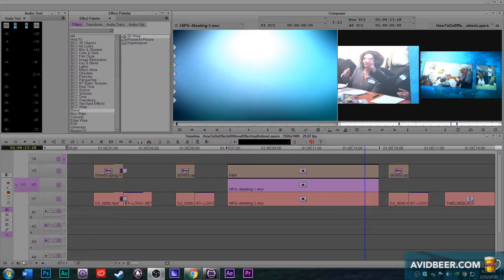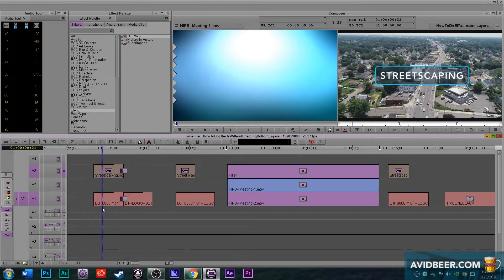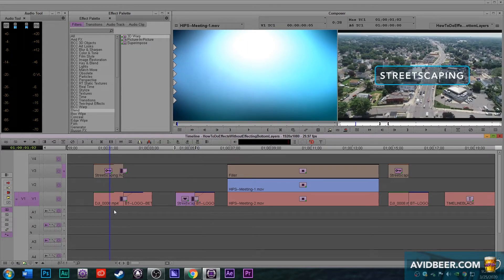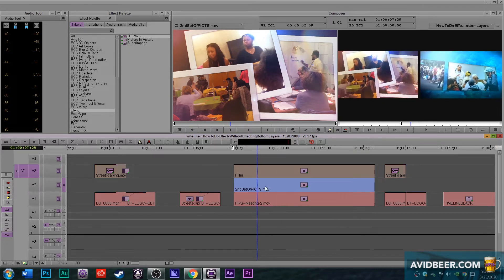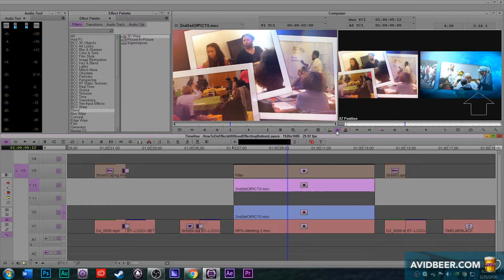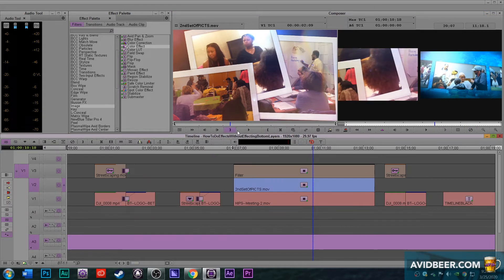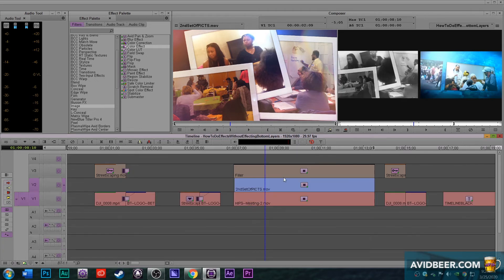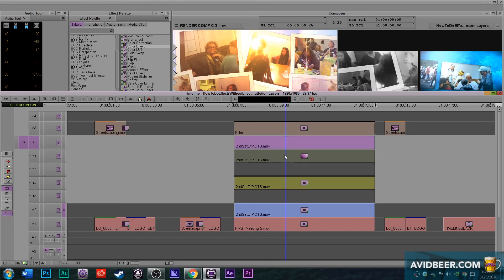How Avid Effects Affect Clips On Lower Tracks!